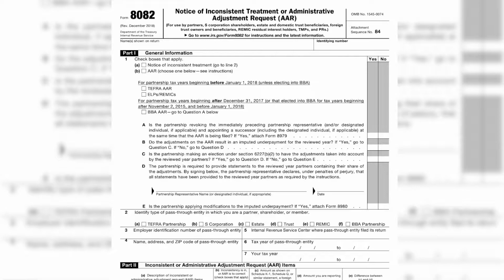Tufts On Tax–Episode 24- Amending Partnership Tax Form Using AAR Form 8082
Attorney T. Scott Tufts (Board Certified Tax Lawyer with Florida Bar) discusses the following:
• What is AAR in Form 8082?
• What is BBA Partnership?
•Why do we care?

CPLS, P. A. AND TUFTS ON TAX ARE NOT LIABLE FOR THE USE OF THIS INFORMATION BY ANY LISTENER WHO DOES NOT FIRST CONTACT AND SEEKS ADVICE FROM AN APPROPRIATE LEGAL PROFESSIONAL IN THEIR STATE, COUNTY, OR CITY. NOR IS THE FIRM, WEBSITE, PODCAST, OR ANY AFFILIATES LIABLE FOR ANY DAMAGES, INCIDENTAL, CONSEQUENTIAL, DIRECT OR INDIRECT, THAT MAY ARISE FROM THE IMPROPER USE OF THE INFORMATION, OPINIONS, AND RECOMMENDATIONS PRESENTED WITHIN THIS PODCAST.